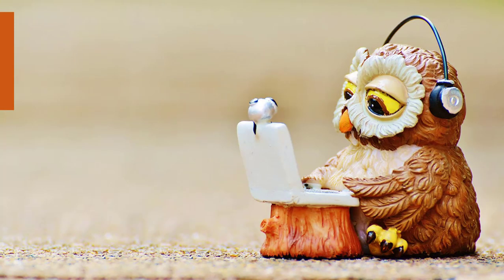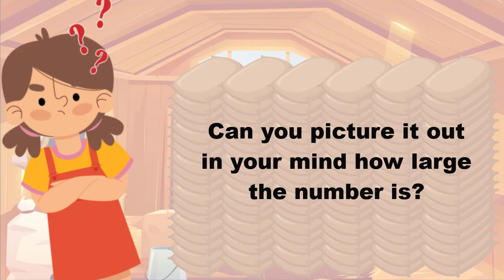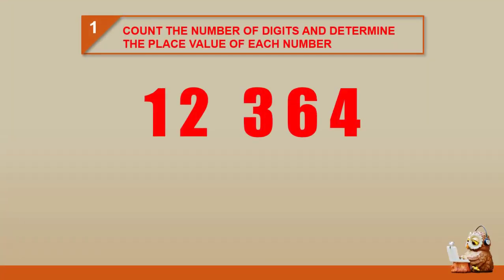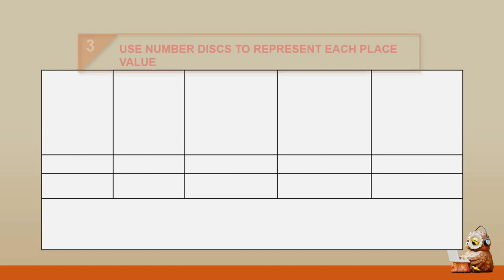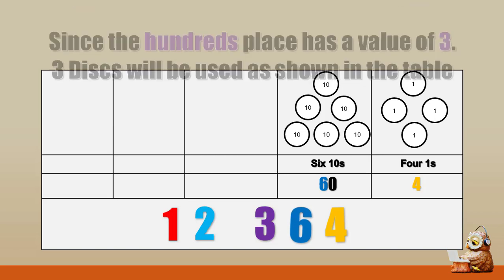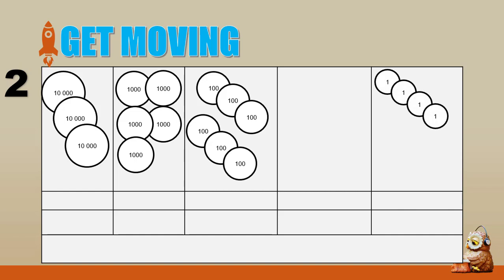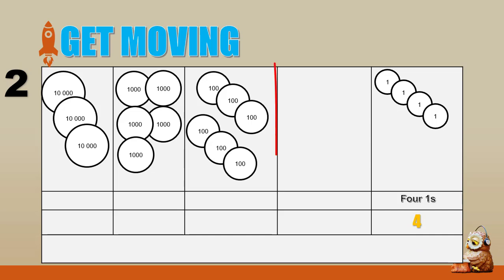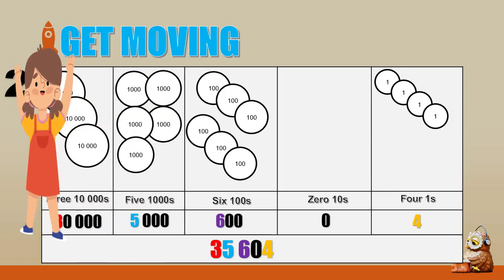Grade 4 Math Lesson 1: Visualizing Numbers up to 100 000 with Emphasis on Numbers 10 001 to 50 000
Visualizing Numbers up to 100 000 with Emphasis on Numbers 10 001 to 50 000
Grade 4 Mathematics Lesson 1
Week 1

Special Thanks to:
Freepik.com